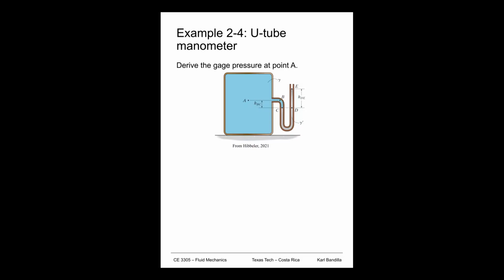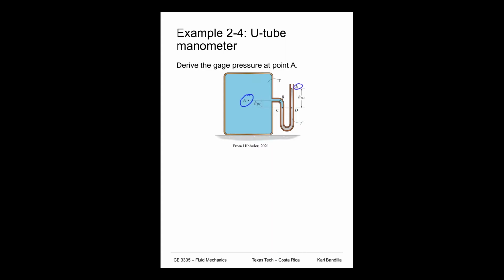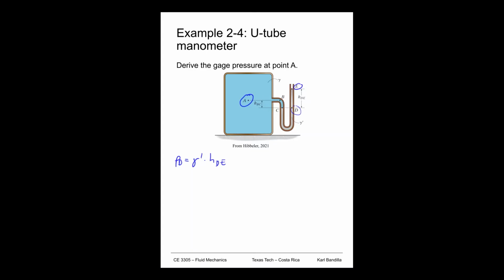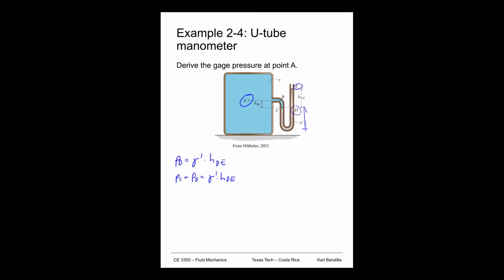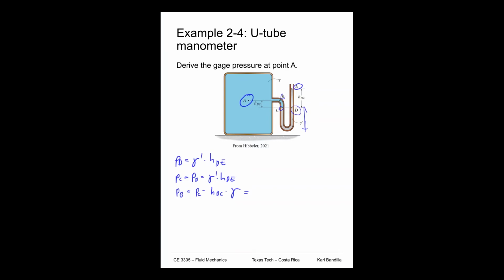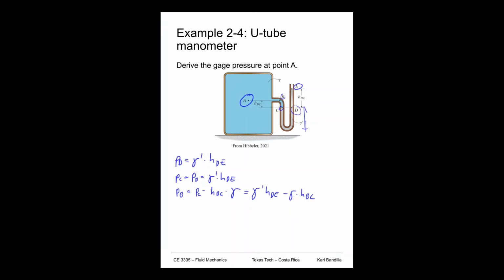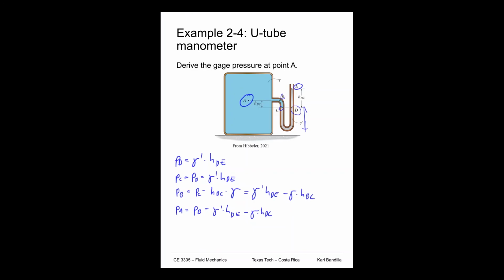Fluid Mechanics - U-tube manometer - Example 2-4